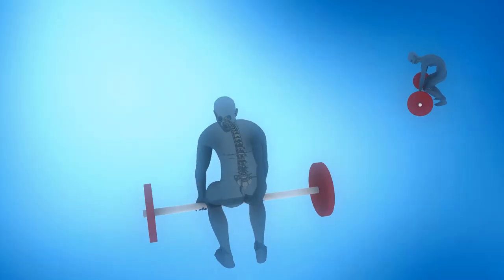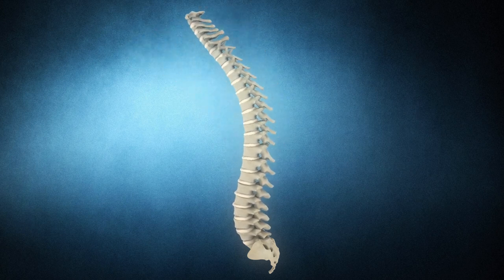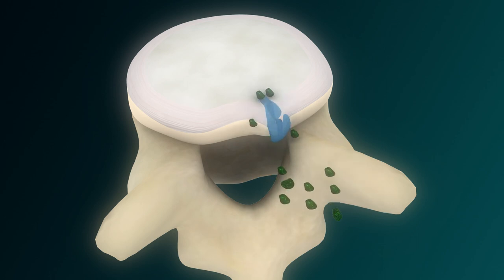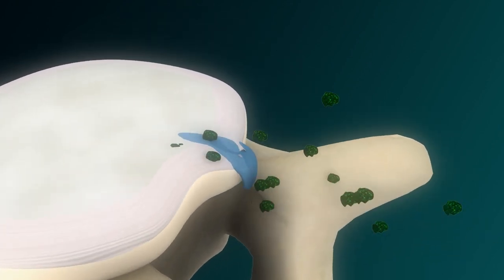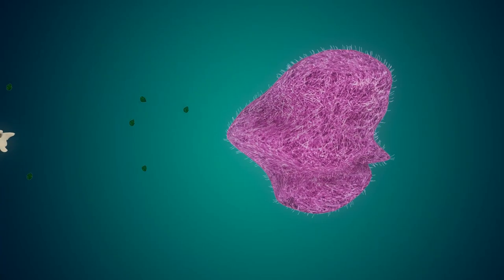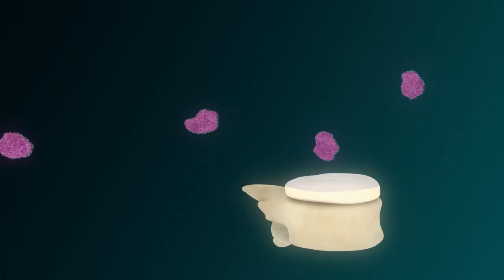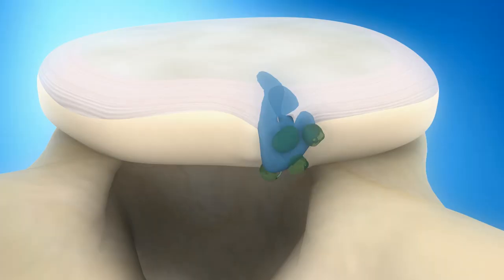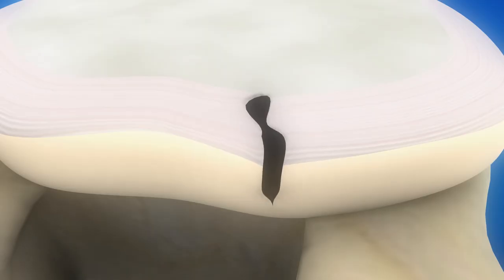Mechanism of Healing Following a Disc Extrusion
This video demonstrates how repeated motion and loading leads to damage of the intervertebral disc. When this happens, a cellular reaction occurs that helps repair the damage.